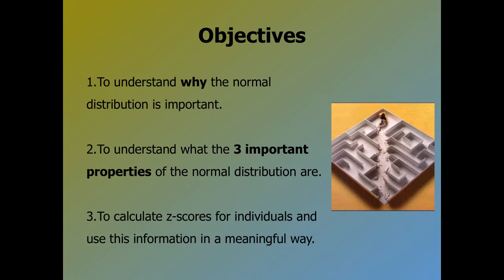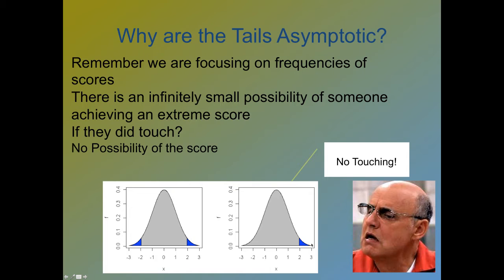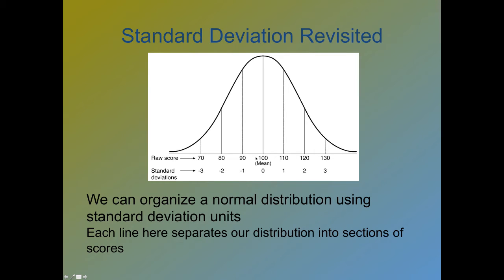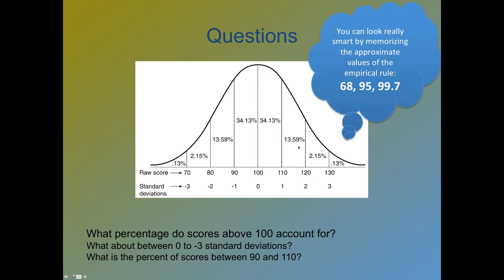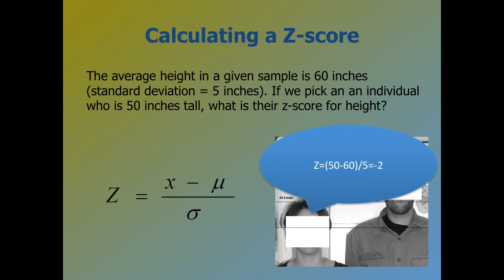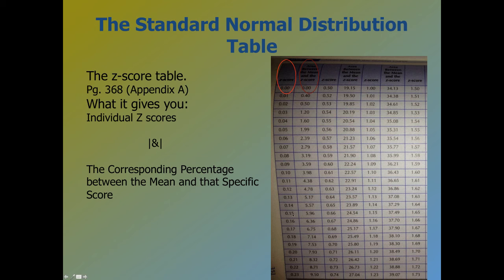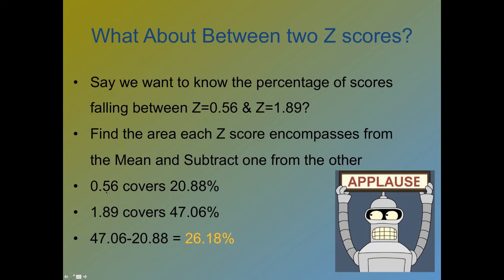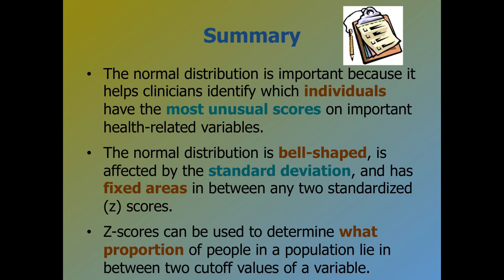7 Ch 8 NormalDistribution z score